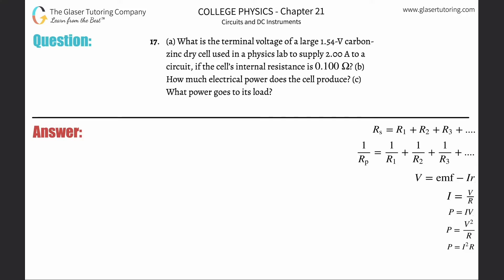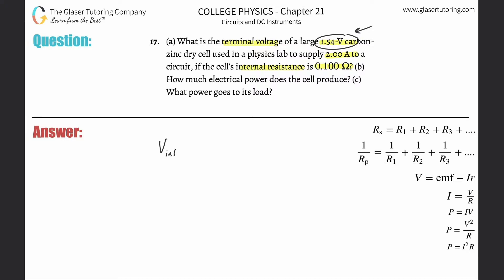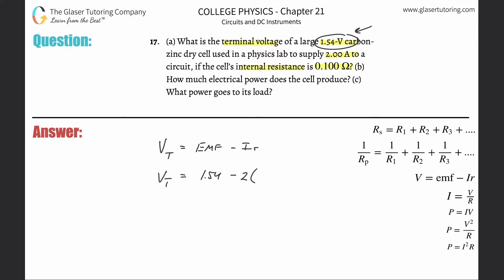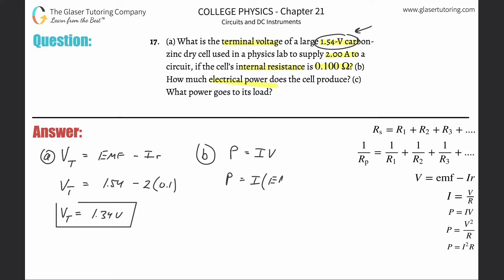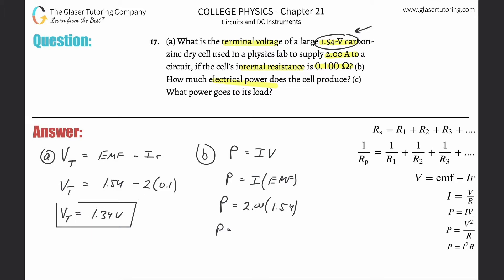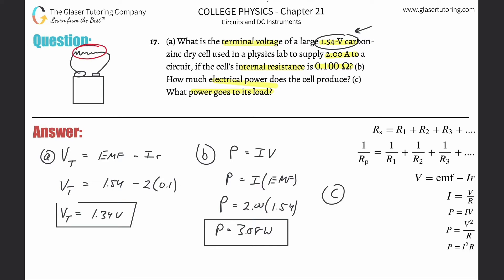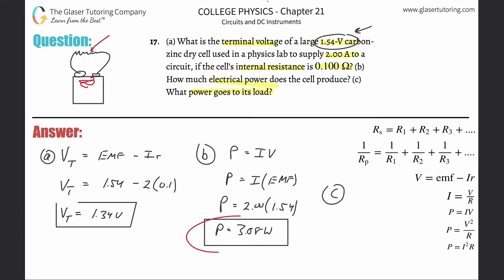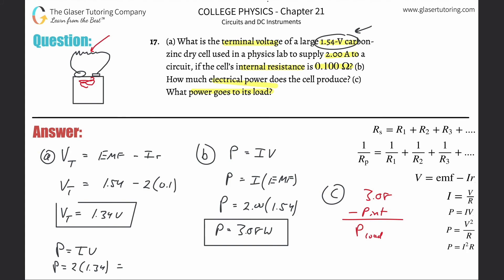21.17 | What is the terminal voltage of a large 1.54-V carbon- zinc dry cell used in a physics lab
(a) What is the terminal voltage of a large 1.54-V carbon- zinc dry cell used in a physics lab to supply 2.00 A to a circuit, if the cell’s internal resistance is 0.100 Ω ? (b) How much electrical power does the cell produce? (c) What power goes to its load?